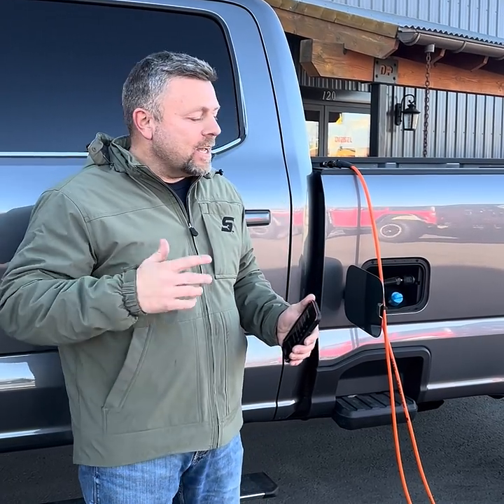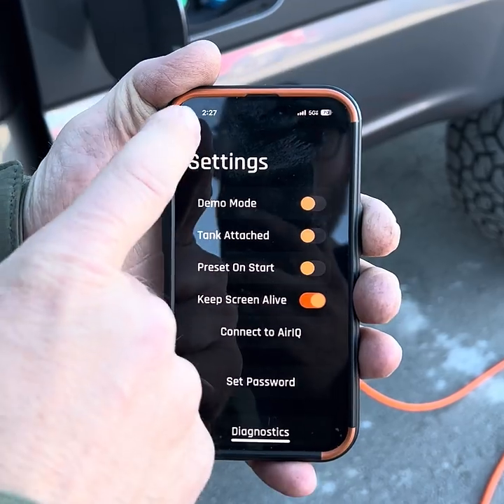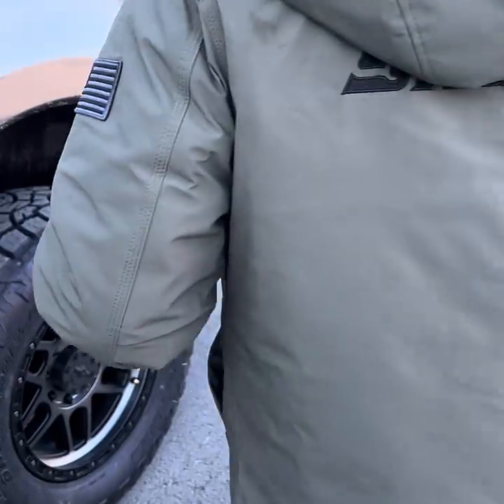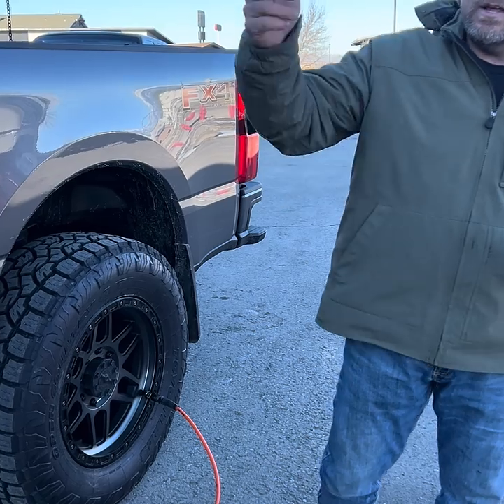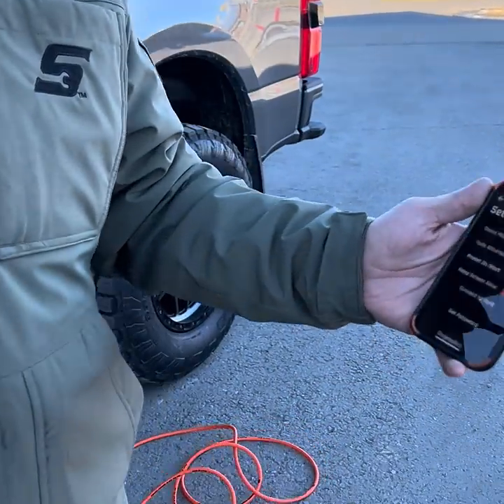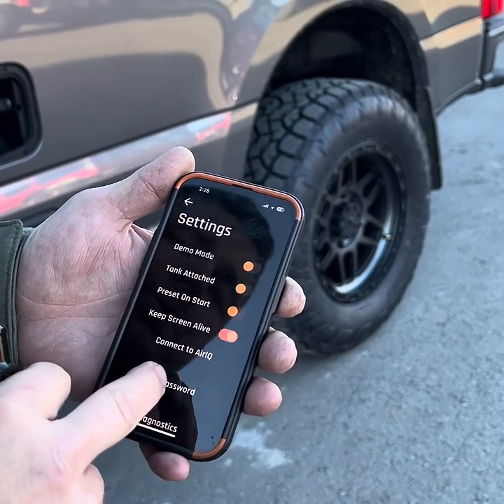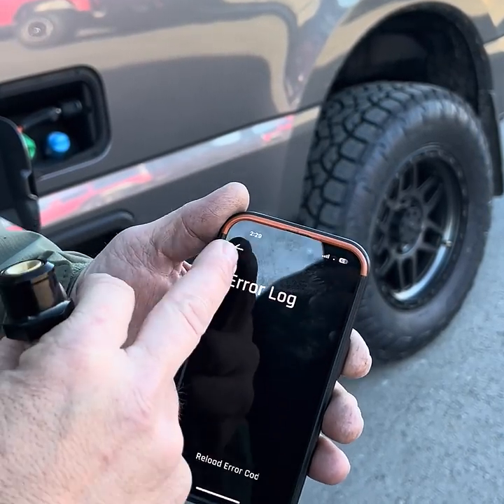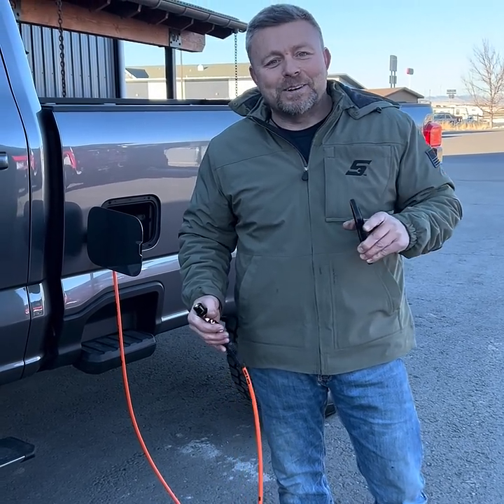How to use the Air-IQ app to fill tires with an ARB twin pump compressor.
This is a quick how-to video for people installing a MOD Offroad On Board Air system for full size trucks. Ford/Ram/Chevy/GMC

What's in our kits?
- ARB twin pump compressor
- AIR-Logic IQ air pressure control module
- Our custom build in house brackets
- Our custom Build in house wire harness
- Our custom build in house stainless air line set up